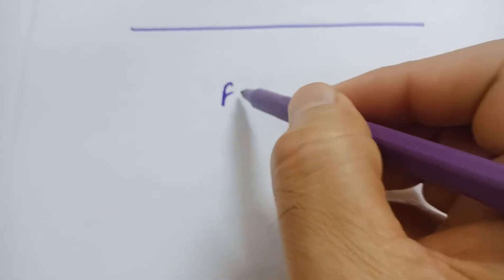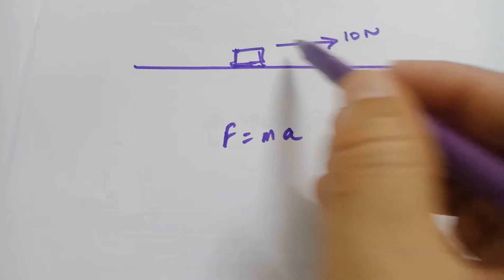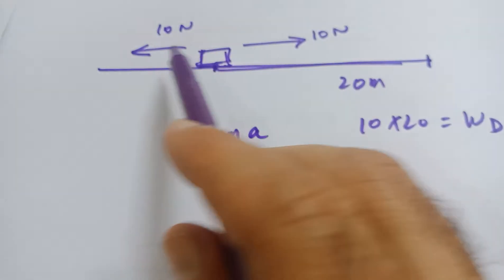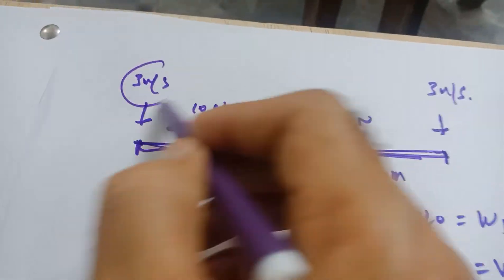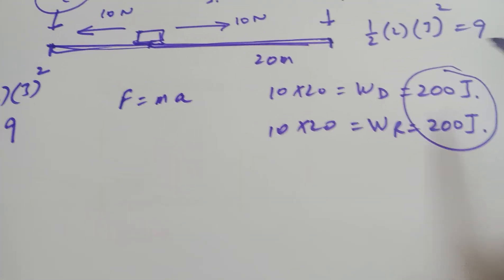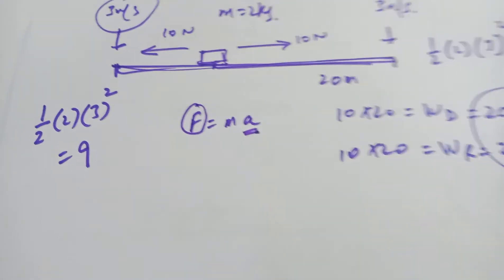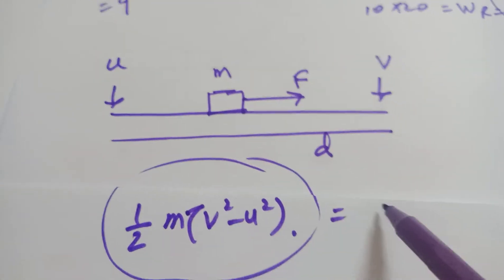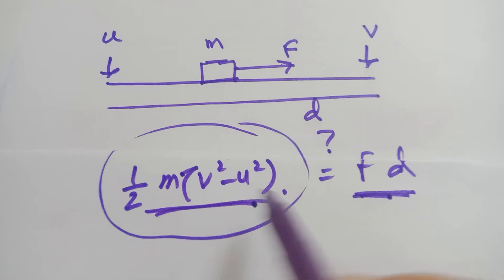Energy 2 of 3/ Work Energy Power/ A Levels Mechanics